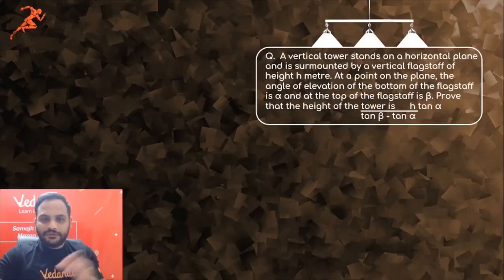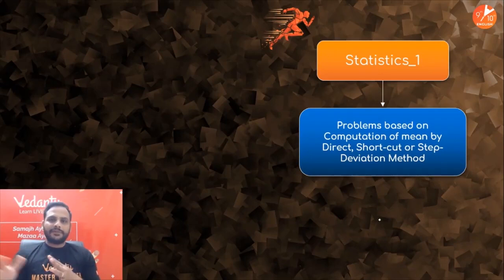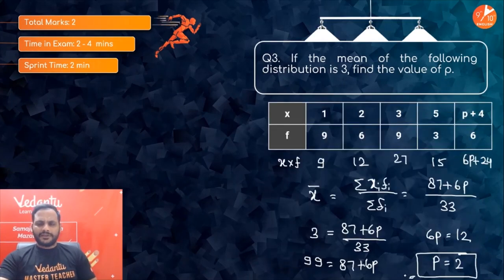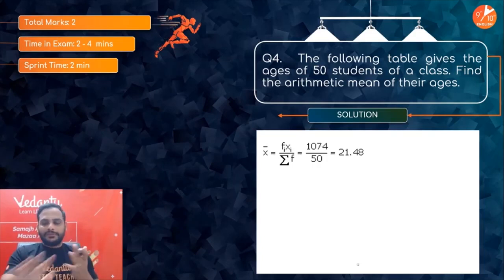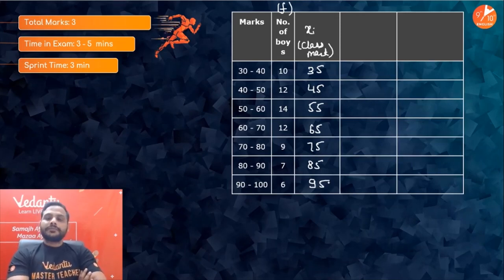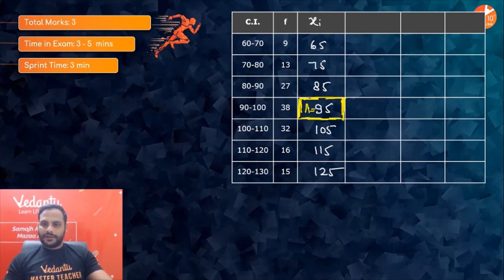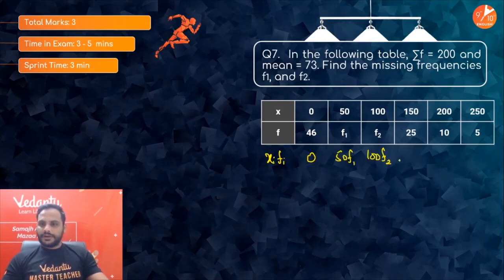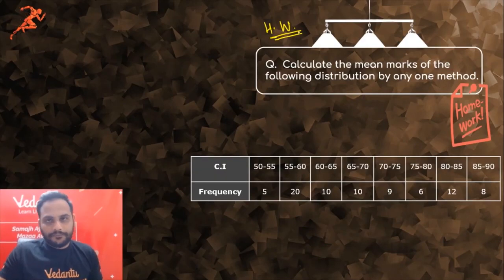Statistics L-1 | ICSE Class 10 Maths | Sprint X ICSE 2021 | Selina Solution | Vedantu 9 & 10 English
➡️ Topics Covered in this Session:
♦ Statistics ICSE Class 10 Maths
♦ Class 10 Statistics
♦ ICSE Class 10 Maths Chapters

We hope your visit to Vedantu 9th & 10th English “Statistics Sprint X” brings you a greater love ❤️ of Class 10.

Let us know your doubts and what you think 🤔 about today’s topic “Statistics Sprint X Class 10 ICSE ”, please comment in the below 👇 section, we will respond and solve your doubts ASAP.

Thanks for your support in the “Statistics Sprint X - ICSE Class 10 Maths” session Vedans!! See you in the next surprising session. StayHomeWithMe"